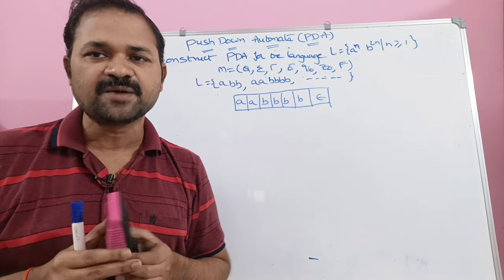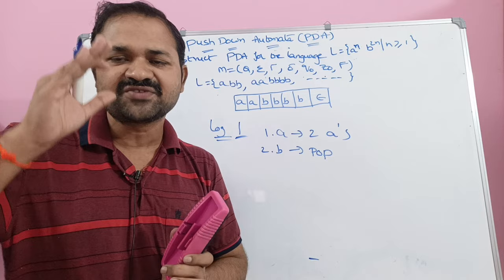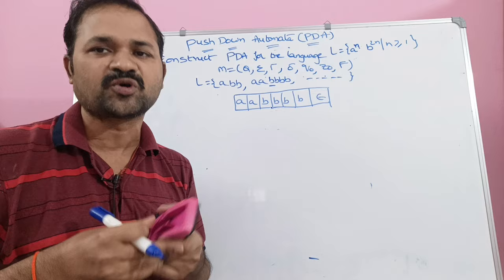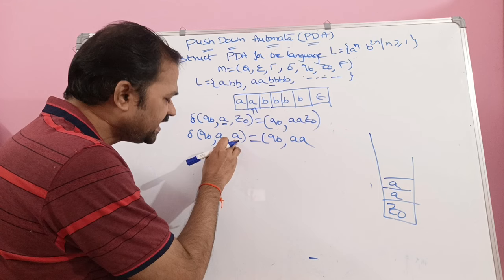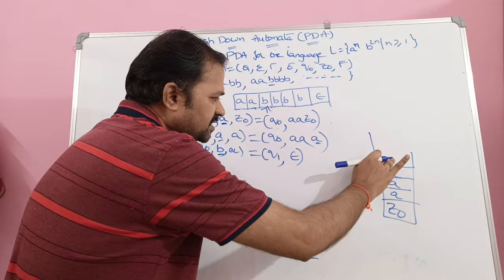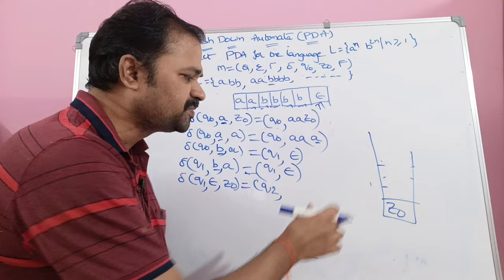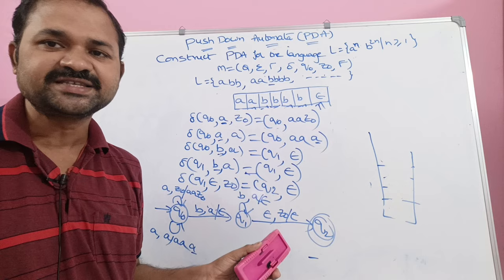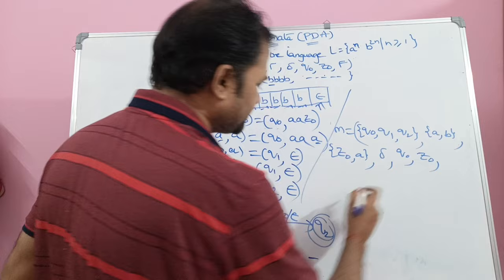Construct PDA for the language L={a^n b^2n} || Pushdown Automata || TOC || FLAT || Theory of Comp